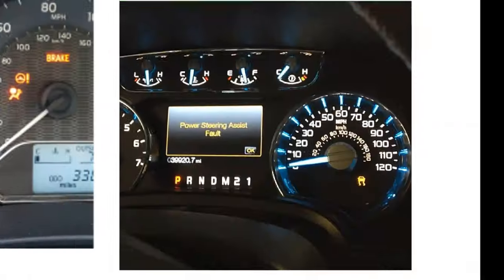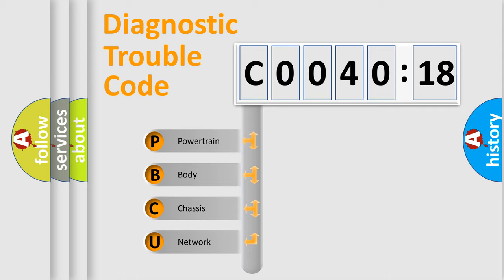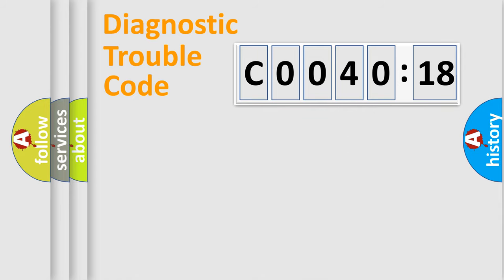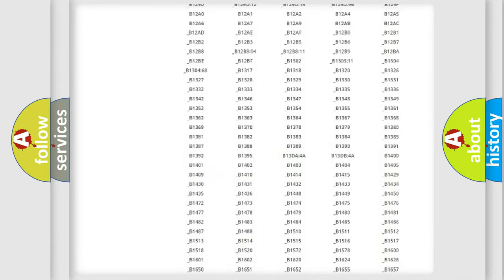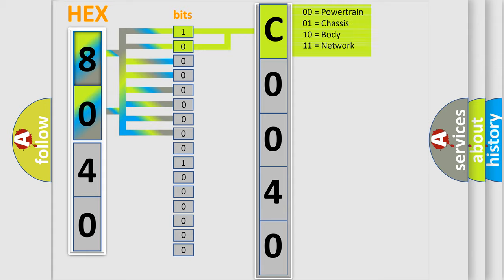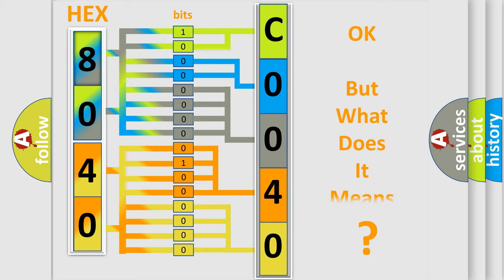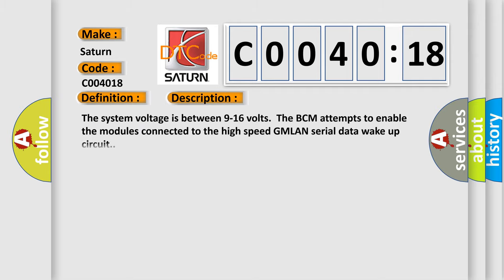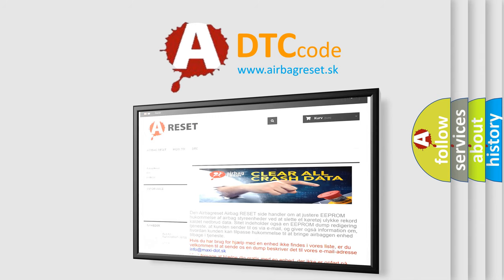DTC Saturn C0040-18 Short Explanation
Contents:
0:21 Basic DTC analysis according to OBD2 protocol standard.
1:48 Insight into programming
2:58 A diagnostically understandable description of the Diagnostic Trouble Code
3:05 Basic error definition

Make:
Saturn
Code:
C0040 18
Definition:
High Speed Communication Enable Circuit
Description: